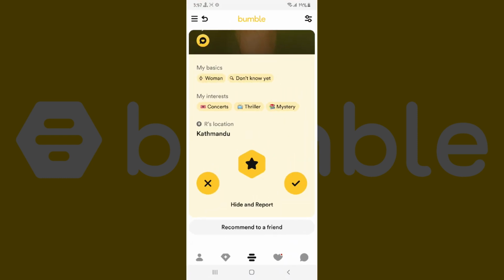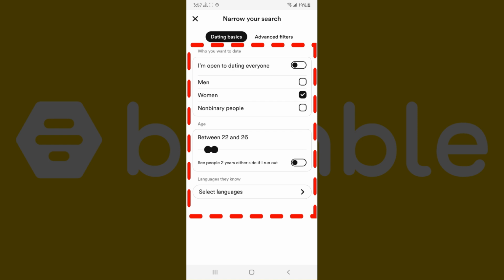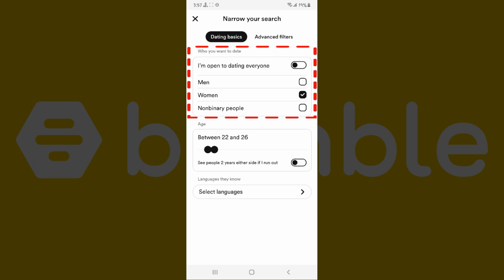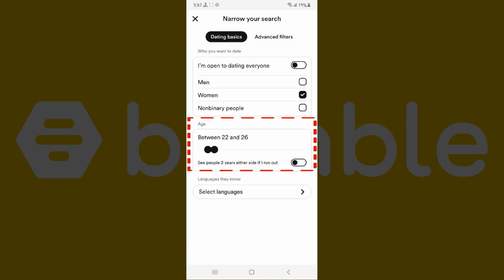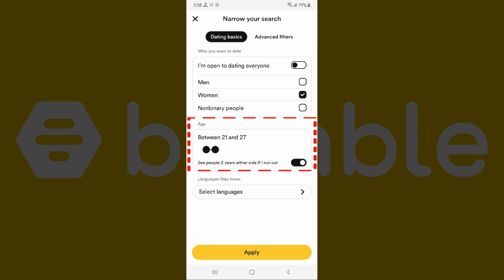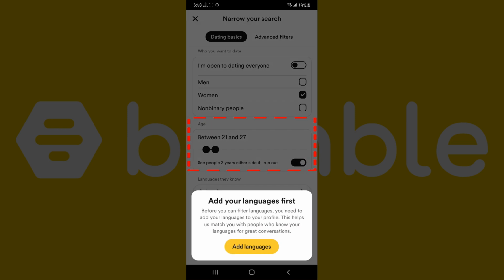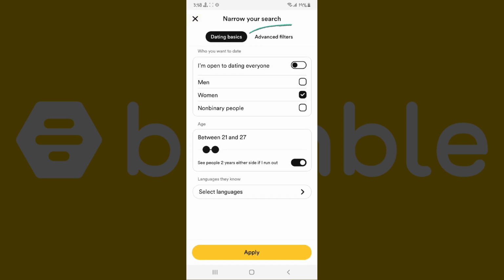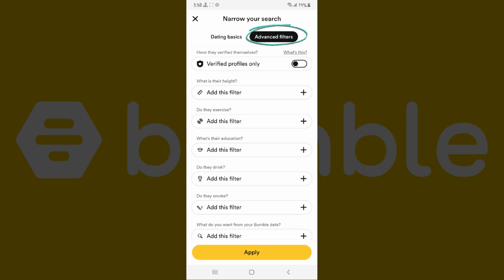How to Change Gender & Age Range Preference (2024)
Learn how to customize your gender and age range preferences on various platforms with our step-by-step tutorial! Whether you're looking to update your settings on social media, dating apps, or other online platforms, this video will guide you through the process.